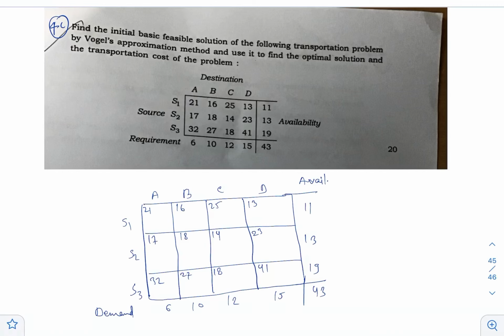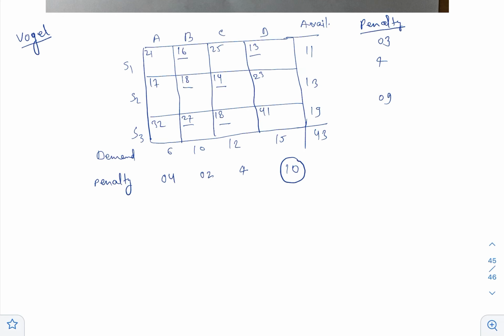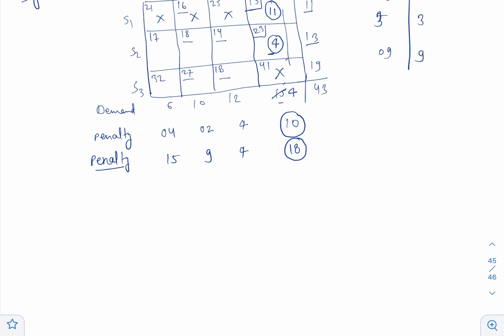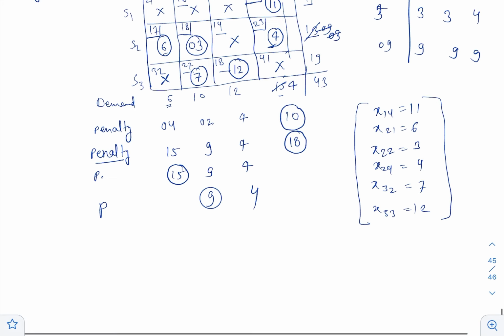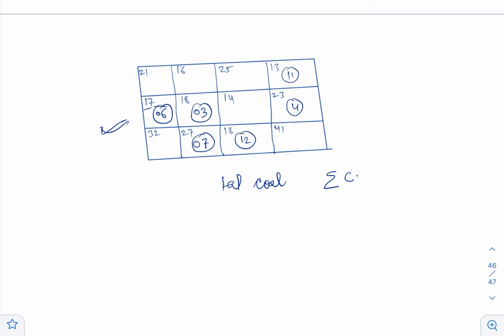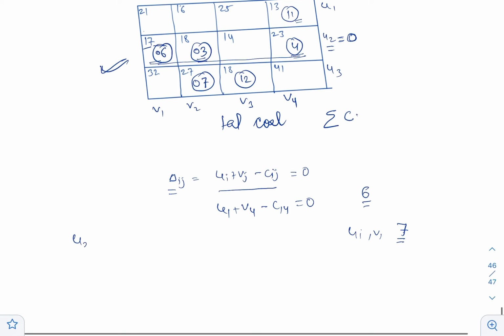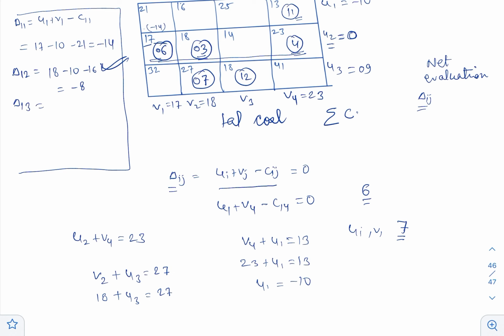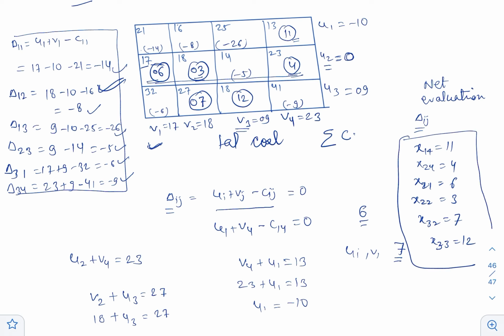4(c) Solution PAPER-II MATH OPTIONAL UPSC CSE 2022